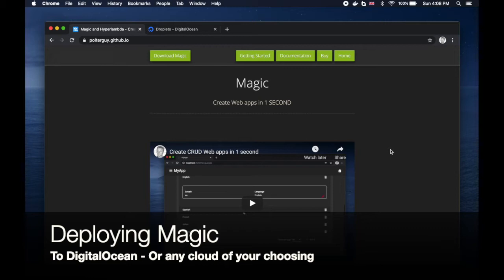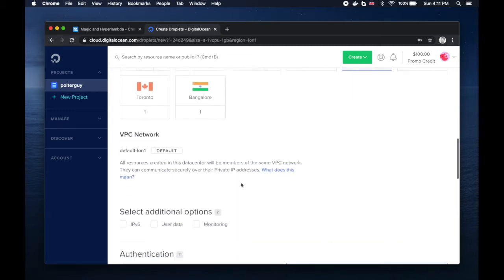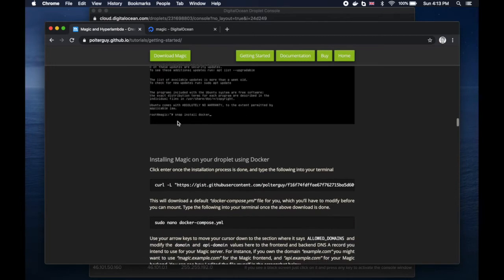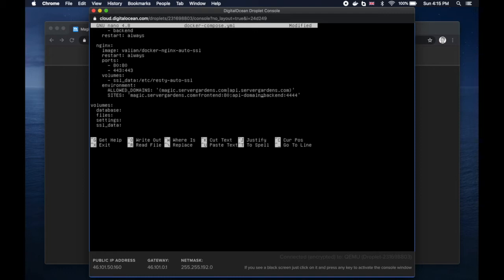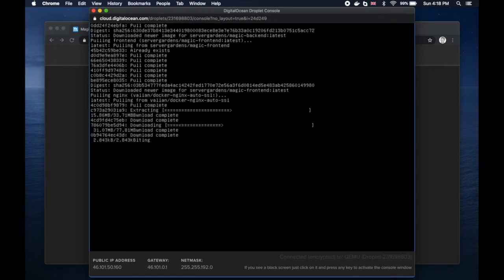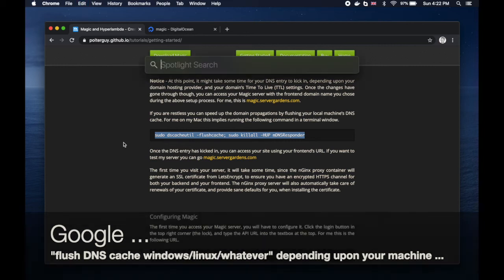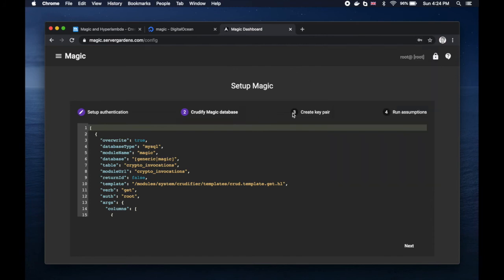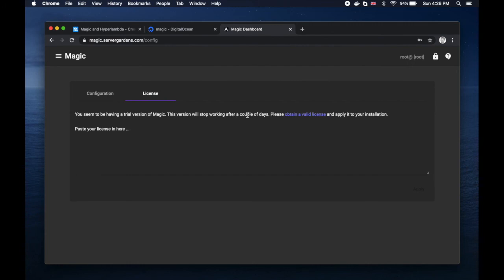Deploying Magic to your Cloud for $5 per month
In this video I demonstrate how to deploy Magic to DigitalOcean, allowing me to host Magic for $5 per month.